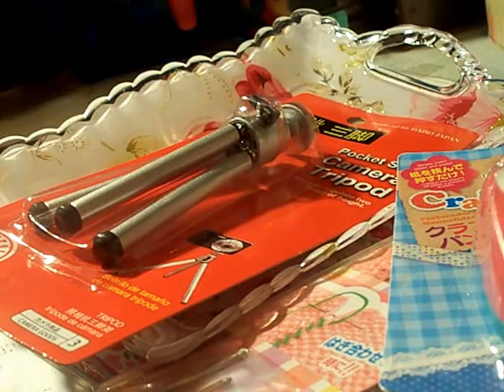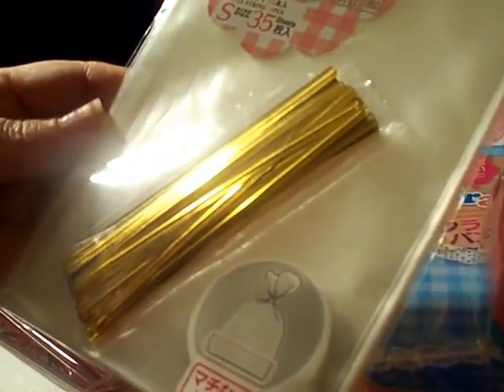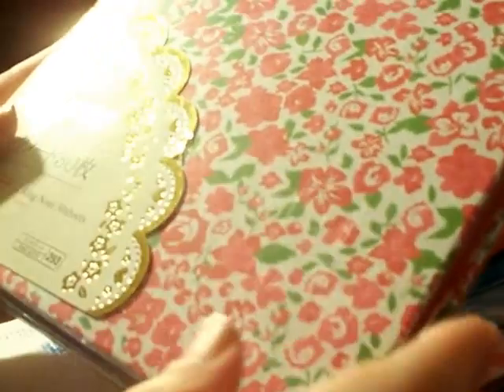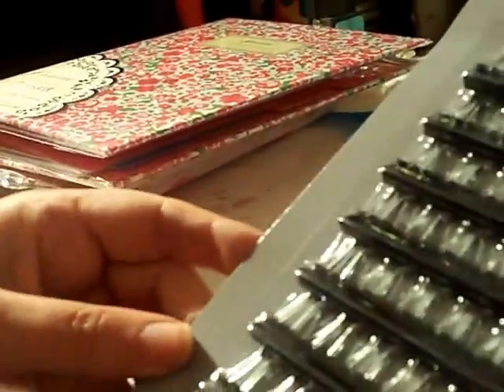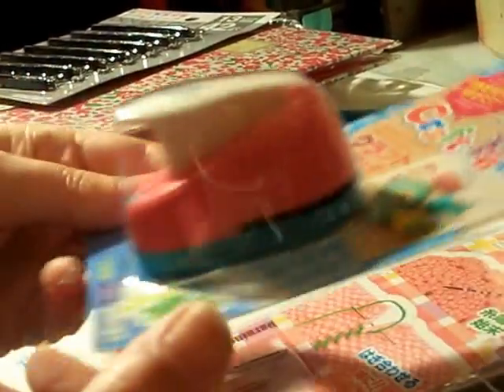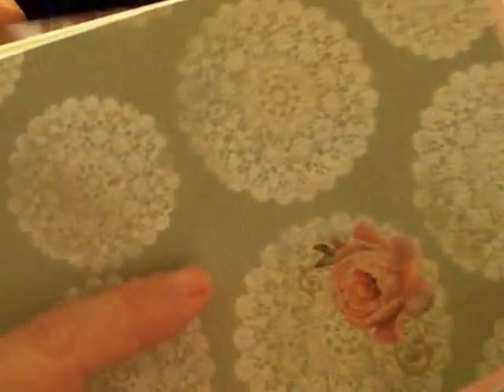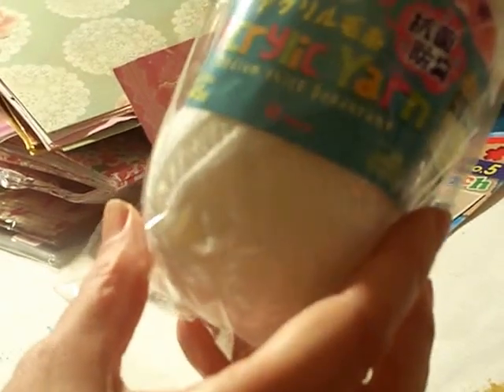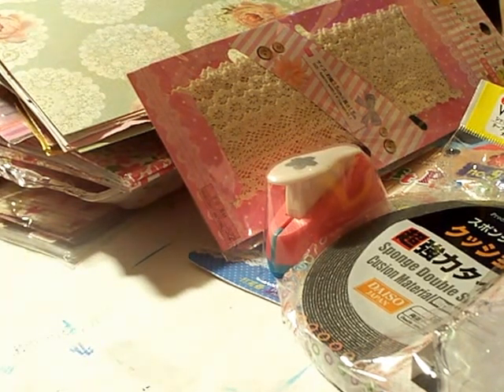Daiso haul for tripod, shabby tray & notebook, clips, needles, punch & bags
Latest Daiso shopping trip to replace my broken tripod that holds my digital camera that films these videos and I bought a few more things.